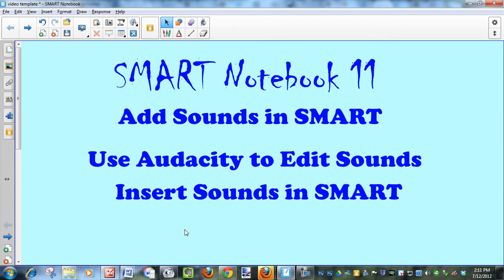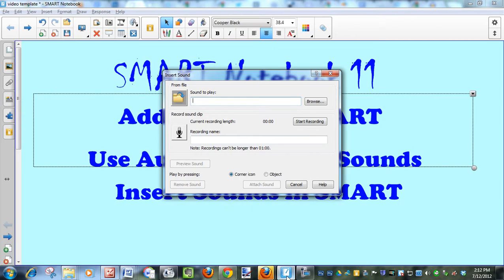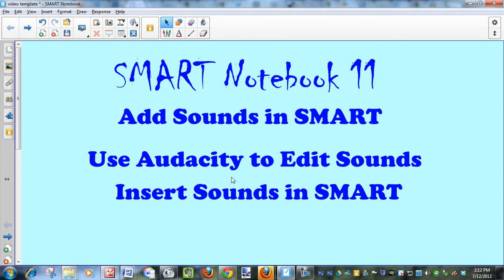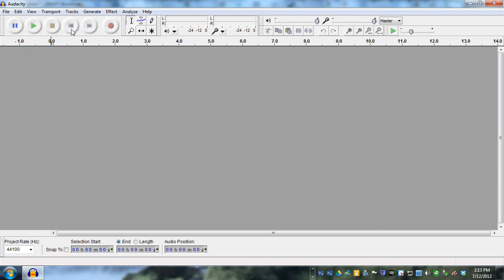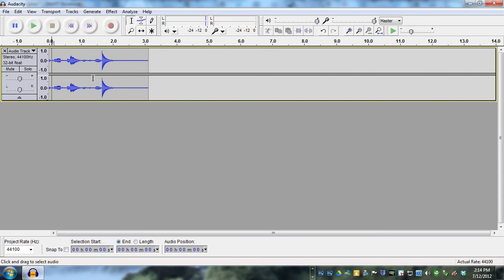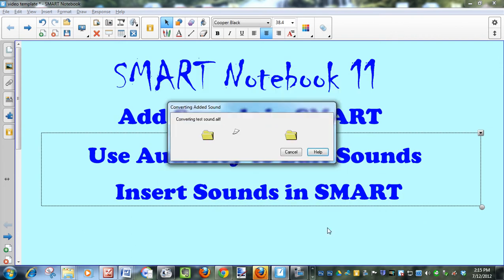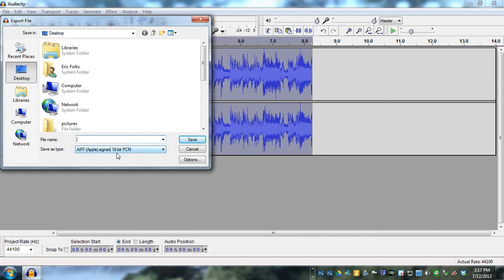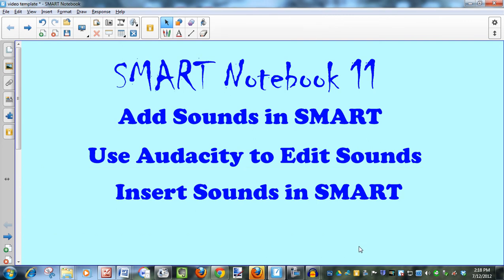Sounds in Notebook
Learn how to really work with sounds in SMART Notebook...see how to use Audacity to create and edit those sounds and/or create sounds right within SMART Notebook itself.